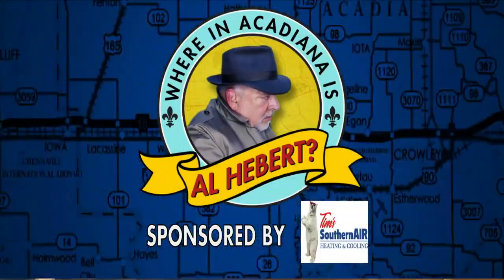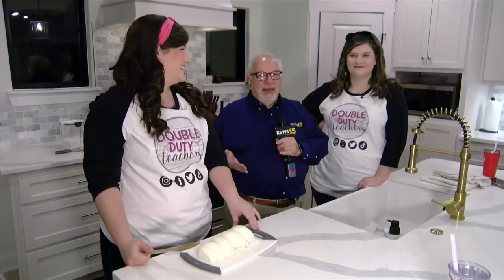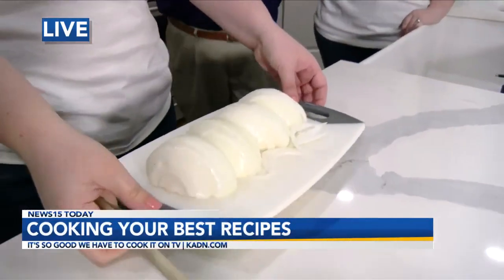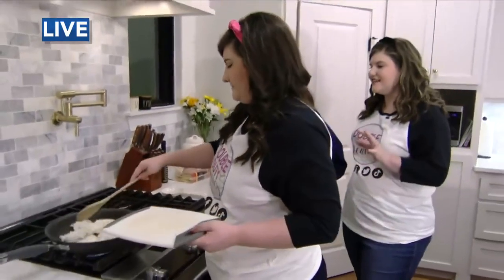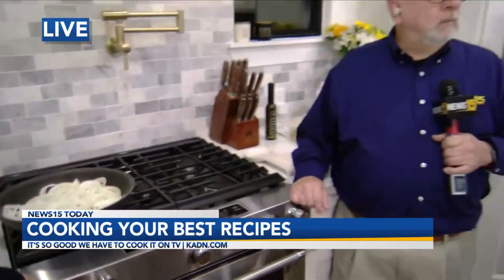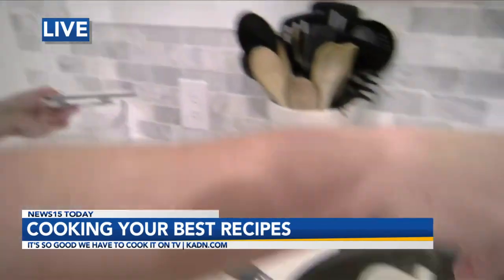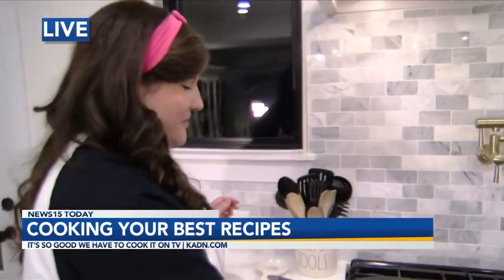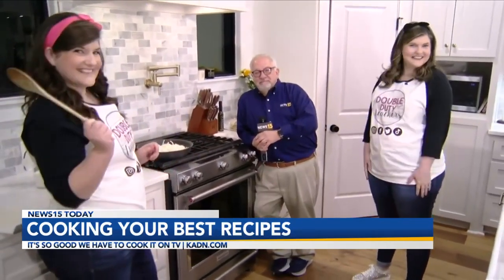Twins Taylor Wallace & Morgan Mercado said their Shrimp & Goat Cheese Flatbread is so good they had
Twins Taylor Wallace & Morgan Mercado said their Shrimp & Goat Cheese Flatbread is so good they had to cook it on TV